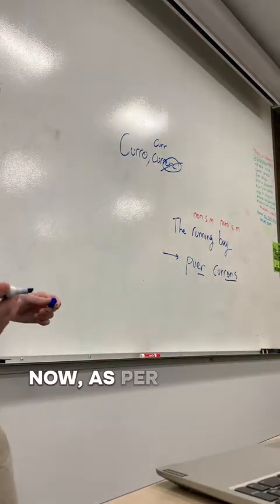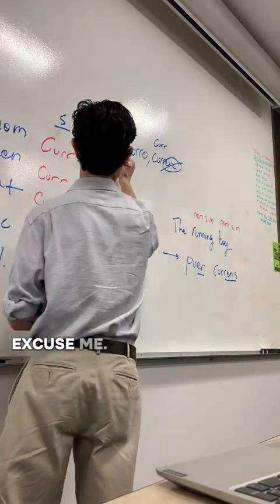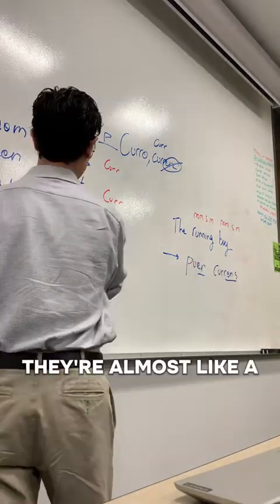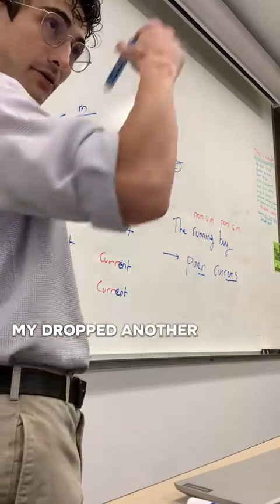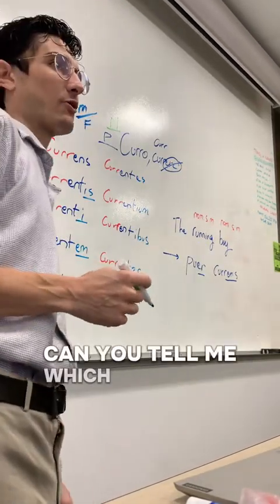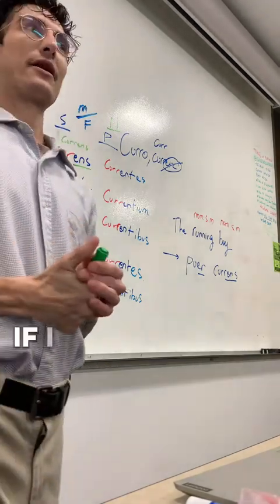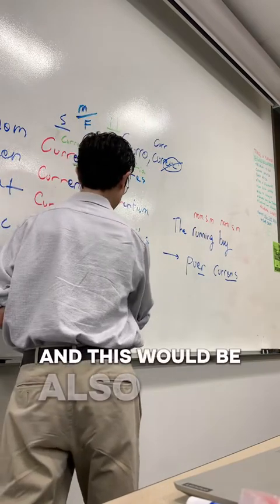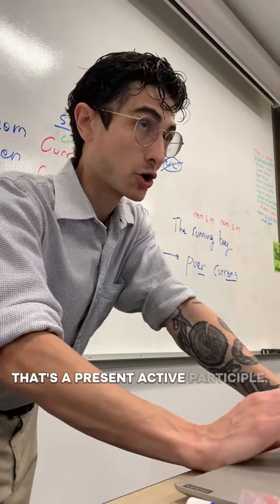Lecture - Present Active Participle in Latin